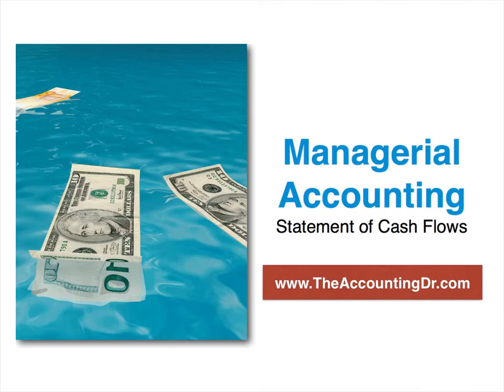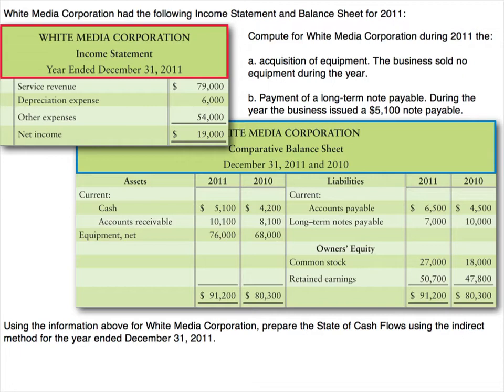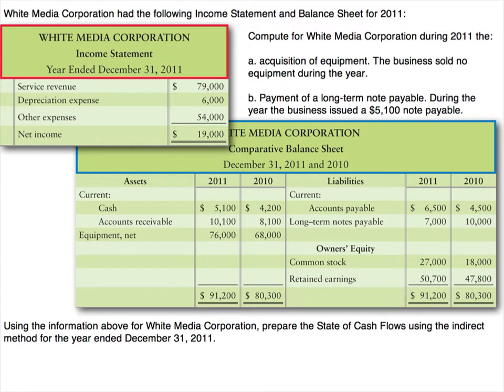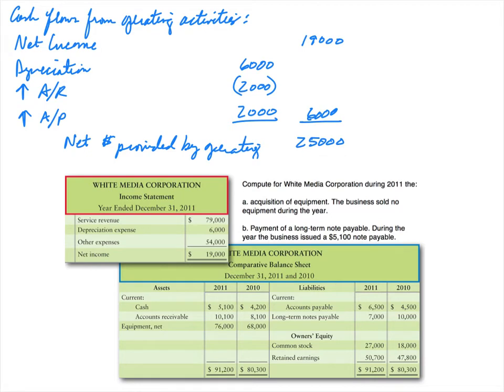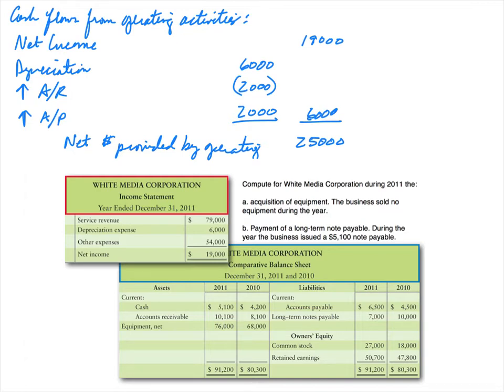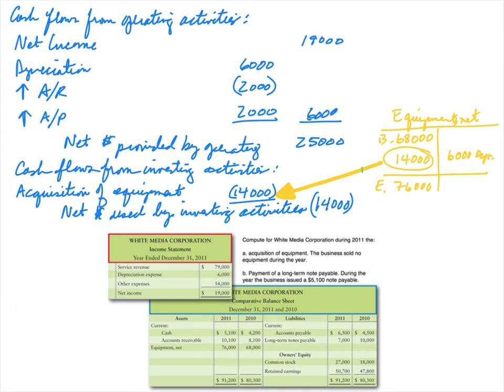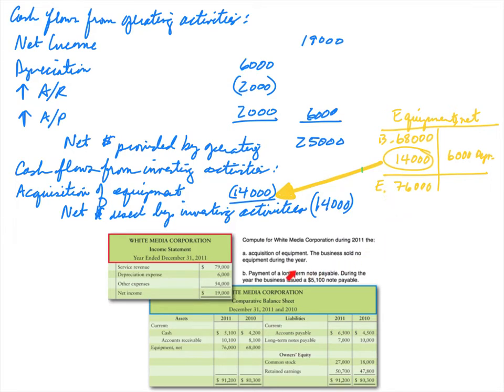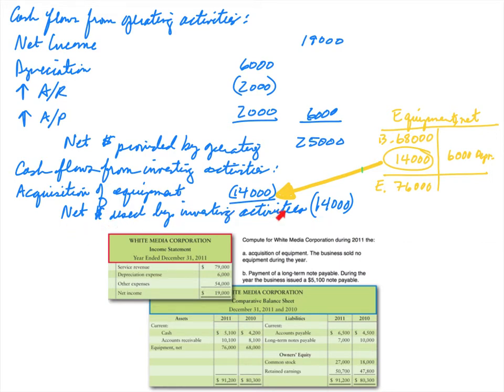Statement of Cash Flows - Entire Statement from Income Statement and Balance Sheet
In this financial accounting video, an entire statement of cash flows is demonstrated using an income statement and a balance sheet. In addition, the calculation of dividends is shown (when not provided the statement of retained earnings) and the borrowing and paying off of notes payable as well as the calculation of purchases using an equipment, net account.